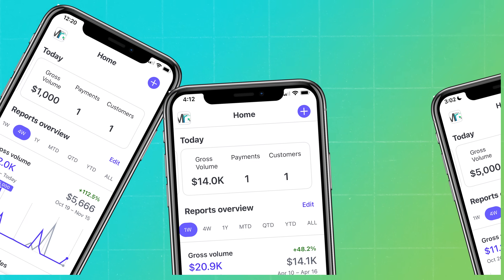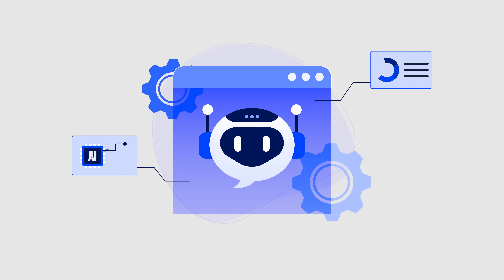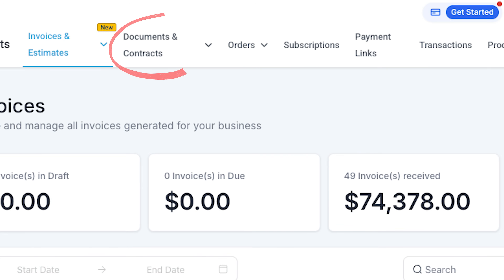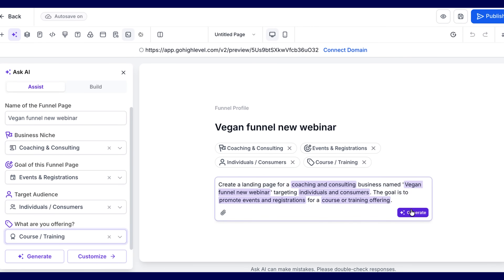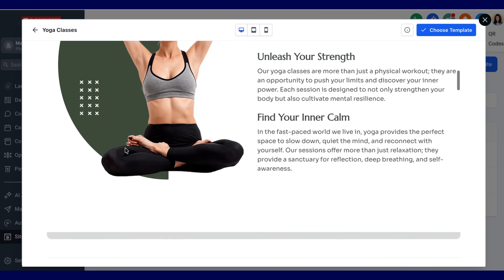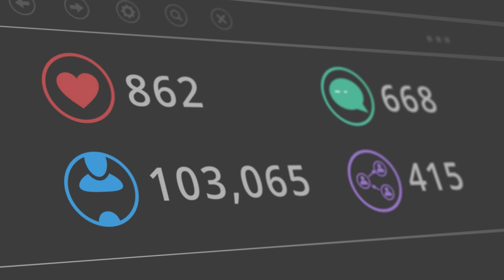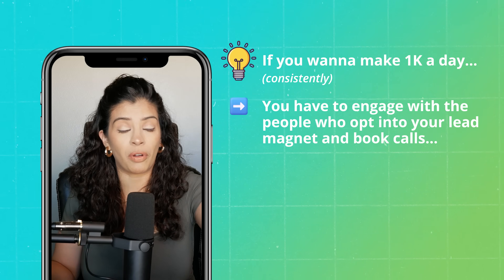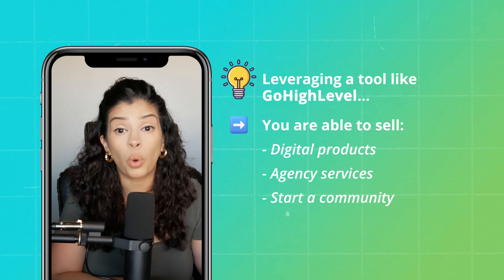Steal My $1K/Day AI + YouTube Tool Setup (Copy & Paste System)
$1K/day isn’t a fantasy—it’s a framework. In this video I show my copy-and-paste AI + YouTube setup that reliably drives daily sales. We’ll map my “human anatomy” system: 🧠 AI as the brain (ChatGPT-5 Agents, Canva AI, and GoHighLevel automations doing the thinking), 💀 funnels as the skeleton (AI-generated pages, checkouts, upsells), and ❤️ content as the heartbeat (YouTube powering organic traffic). I’ll demo HighLevel’s Social Planner, AI Funnel + Website builders, smart chat widgets, and how Voice/Conversation AI recovers abandoned carts and books calls 24/7. Then we’ll tie it together with a practical content cadence and a scrappy follow-up process that converts leads into buyers. If you want a $1K/day tool stack you can implement this quarter, start here.

// More Resources

/ About Marissa

I’ve been running a business behind my YouTube Channels for the past 5 years, and have a collective 220,000 subscribers and over 9.8 million views on the platform. I help established YouTubers, coaches, and experts impact & scale more without the burnout, while also working less 😉. My goal is to help growing business owners leverage YouTube not only to create a steady stream of leads, but make it their primary marketing effort that allows scaling to happen seamlessly. Through my signature programs, I breakdown how to make your YouTube channel and business support your dream lifestyle in a way that allows you to create in peace and profit sustainably.

00:00 The $1K/day promise
01:00 The “anatomy” money model
03:05 Agents vs. automations (my stack)
04:00 Funnels built by AI (fast)
08:04 Content engine that prints sales
10:00 Courage + follow-up = cash